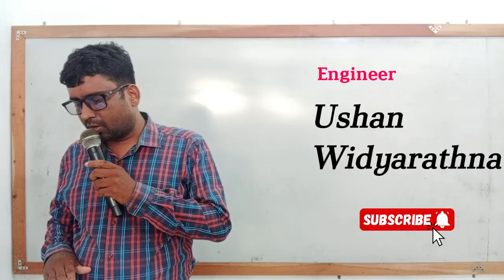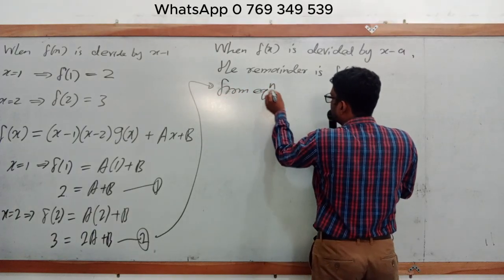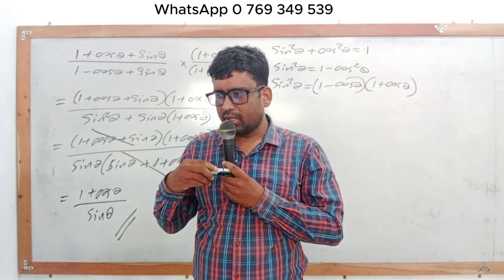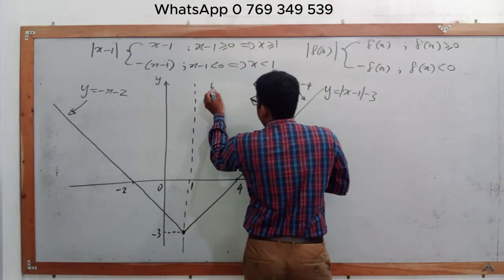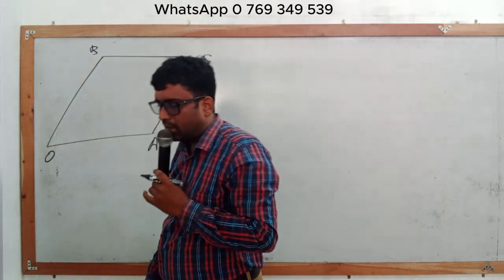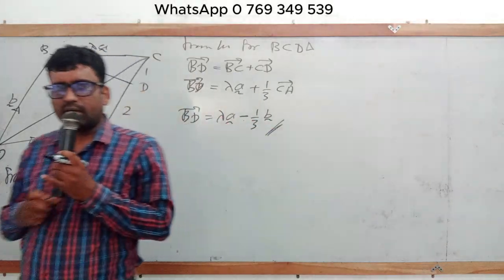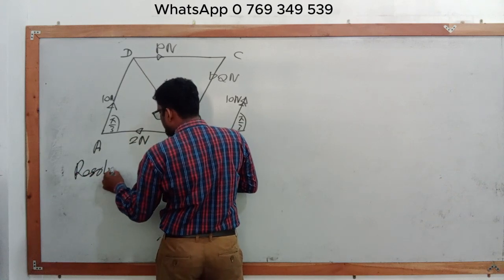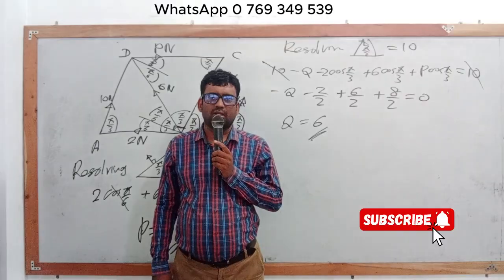Spot test 01